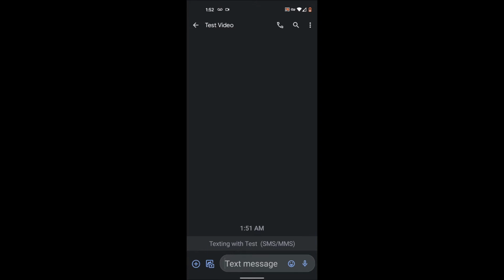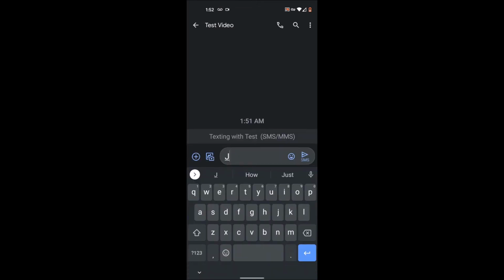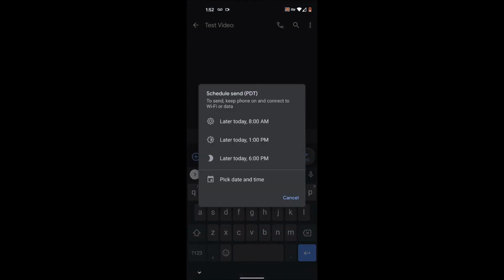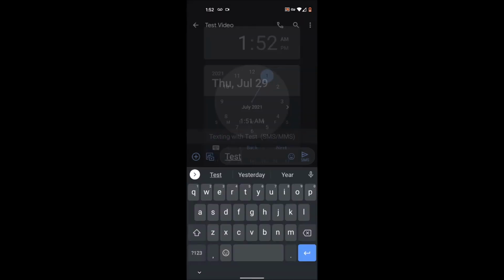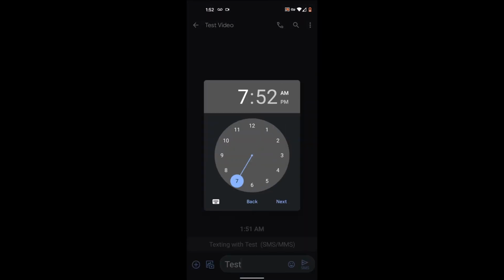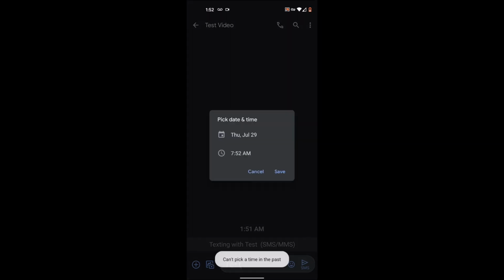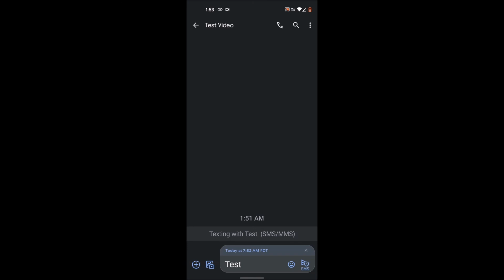Android Trick Schedule An SMS MMS Text To Send Automatically At A Certain Time And Date No Extra App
Keyword Volume
paranoid android 16K
android auto 14K
android 13K
radiohead paranoid android 11K
vegeta vs android 19 8.9K
android 21 7.3K
android 10 6.6K
android 17 5.7K
android studio tutorial 5.3K
how to root android phone 5.2K
android studio 5.1K
android q 5.1K
android 18 4.4K
android pie 4.2K
android 17 wish 4.2K
android emulator 3.5K
how to download fortnite on android 3.5K
android authority 3.4K
best android apps 2.8K
this video was uploaded from an android phone 2.8K
android 52 2.7K
best android games 2019 2.7K
android games 2.7K
android porn 2.6K
android girl 2.5K
vegeta vs android 18 2.5K
best android games 2.3K
android 16 vs cell 2.3K
iphone vs android 2.2K
best android emulator for pc 2.2K
android tv 2.1K
android studio tutorial for beginners 2019 2.0K
android 16 2.0K
android apps 2.0K
android emulator for pc 1.9K
best android tv box 2019 1.9K
android tv box 1.9K
goku vs android 17 1.8K
best android tablet 2019 1.8K
android x86 1.8K
paranoid android radiohead 1.7K
best android apps 2019 1.7K
android hell blues 1.6K
goku vs android 19 1.6K
android vs iphone 1.6K
android app development 1.6K
paranoid android live 1.5K
how to transfer data from android to iphone 1.5K
how to transfer data from android to android 1.5K
android tutorial 1.5K
retroarch android 1.5K
super android 13 1.4K
android tv box 2019 1.4K
emulador de android para pc 1.4K
android game development 1.4K
how to transfer contacts from android to android 1.4K
imessage on android 1.4K
smart watch android 1.4K
android 9 1.4K
android 10 full review 1.4K
android 21 combos 1.4K
krillin and android 18 moments 1.4K
android 13 1.3K
pokemon go hack android 1.3K
apple vs android 1.3K
android head unit 1.3K
vinesauce android trash 1.3K
android app development tutorial for beginners 1.3K
best android smartwatch 2019 1.3K
super android 13 abridged 1.3K
android emulator for windows 10 1.2K
dolphin emulator android 1.2K
android vs ios 1.2K
android jones 1.2K
pokemon go spoofing android 1.2K
root android 1.2K
android 18 cell 1.2K
android 21 theme 1.2K
android 17 theme 1.2K
android 16 theme 1.1K
best apps for android 2019 1.1K
super anime groove 3d world - android 52 1.1K
airpods on android 1.1K
how to transfer contacts from android to iphone 1.1K
3ds emulator for android 1.1K
android on pc 1.1K
asmr android 1.1K
android meme 1.1K
spotify premium free android 1.1K
vpn for android 1.1K
vinesauce android games 1.1K
ps2 emulator for android 1.1K
how to play android games on pc 1.0K
how to spoof pokemon go android 1.0K
how to get fortnite on android 1.0K
android box 1.0K
spoofing pokemon go android 1.0K
android studio tutorial for beginners 2018 1.0K